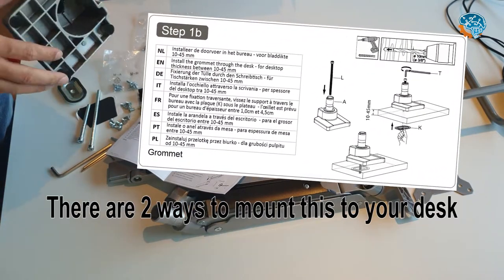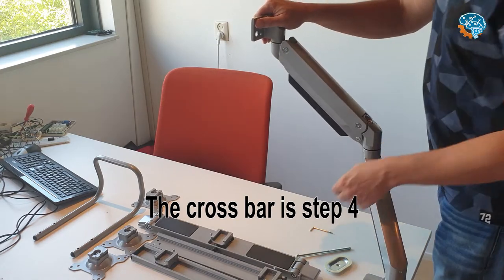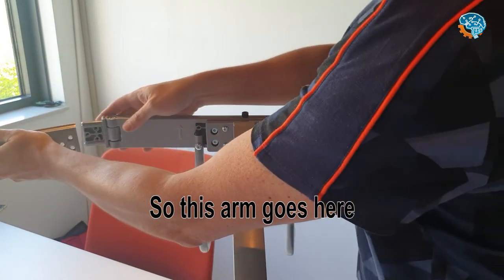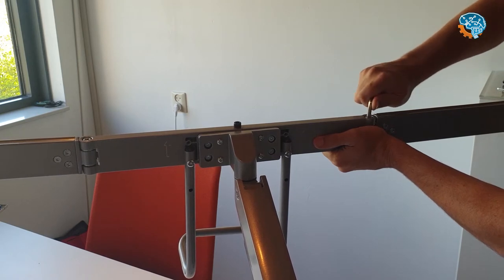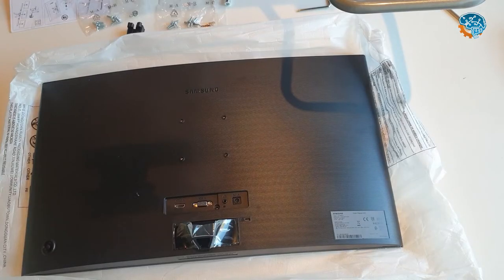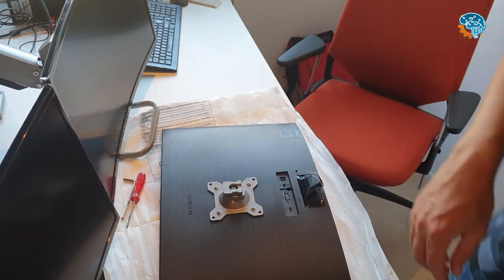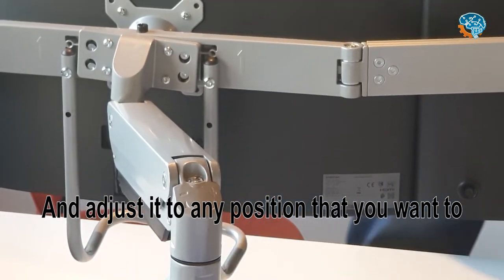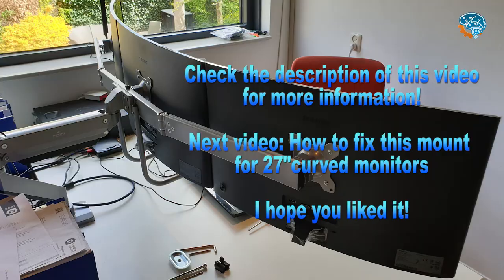Assembling a Neomount NM-D775DX3 triple monitor desk mount with 3x Samsung 27" curved C27F396 screen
Watch me assembling a Neomount/Newstar NM-D775DX3 Silver triple monitor desk mount with 3x Samsung 27" curved C27F396 monitors. Does it fit? Do 2 curved monitors make one big curve on this mount? Is it easy to assemble? How about the quality?

Buy this mount here:
- 2 monitors silver
- 2 monitors black
- 2 monitors white

Do you want to see how I modified this desk mount to have the curved monitors make one smooth big curve? Then check out this video